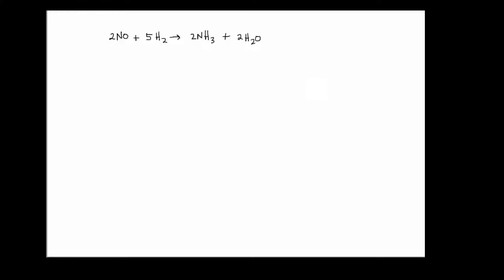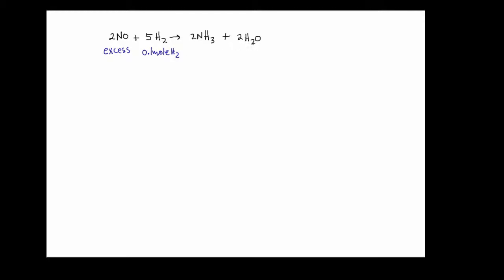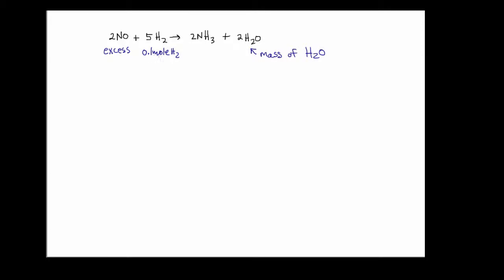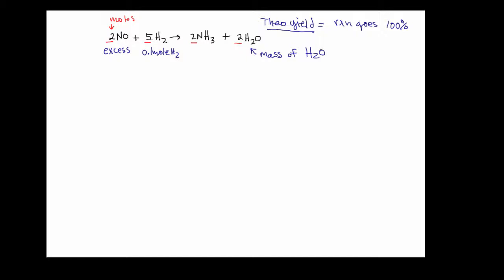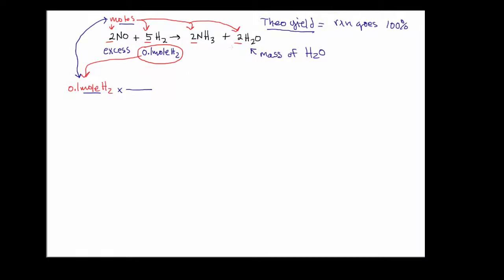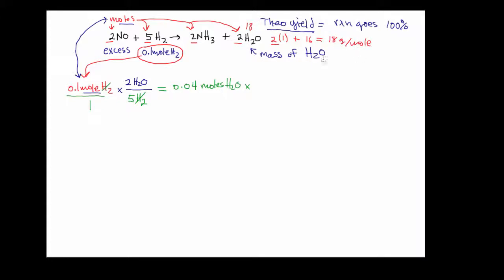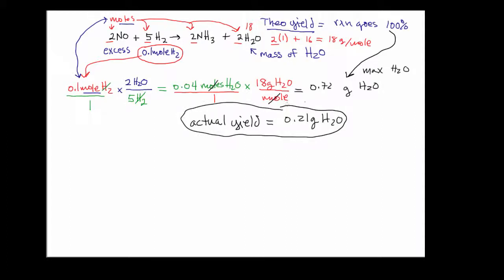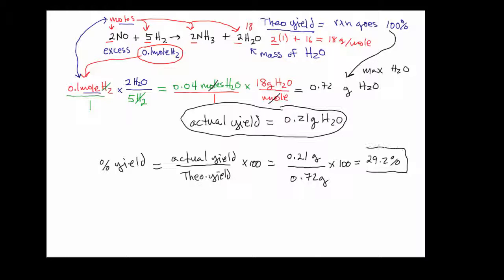ChemDoctor: Theo yield using moles reactant